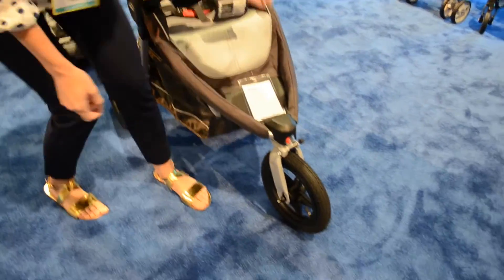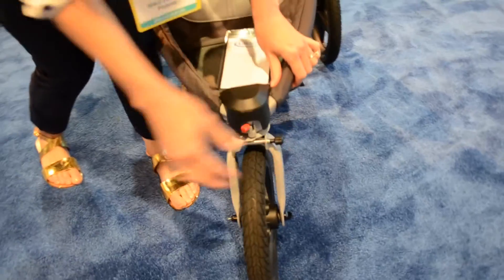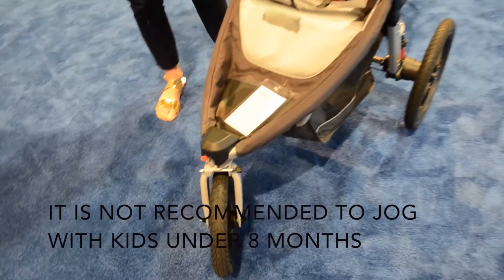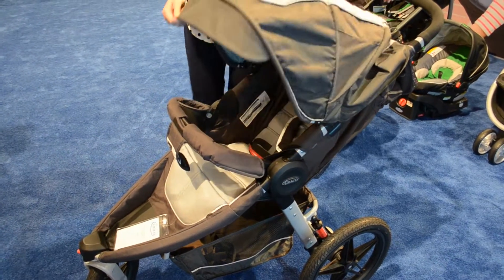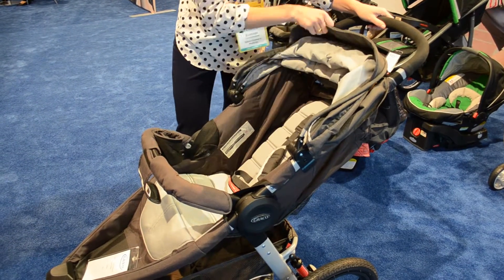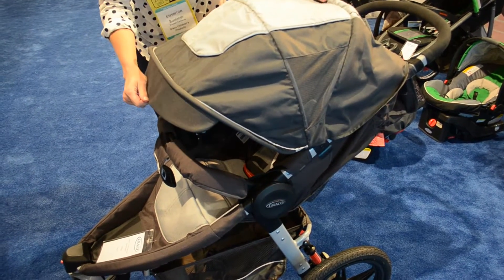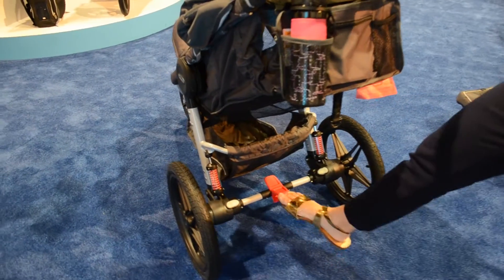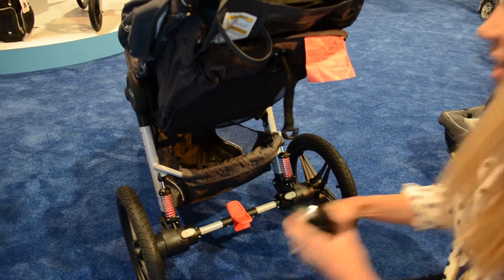NEW! Graco's RELAY All terrain stroller ~ ABC Kids Expo 2014